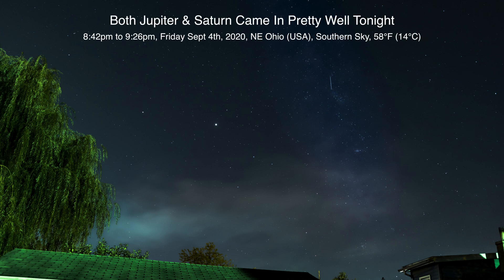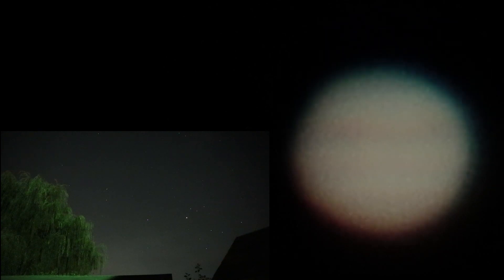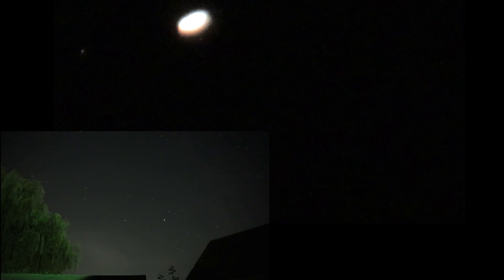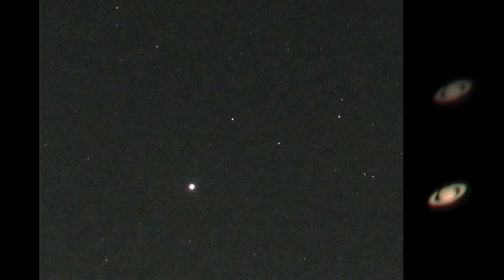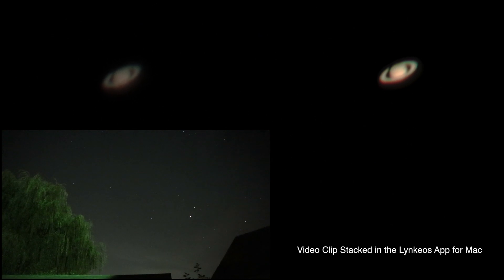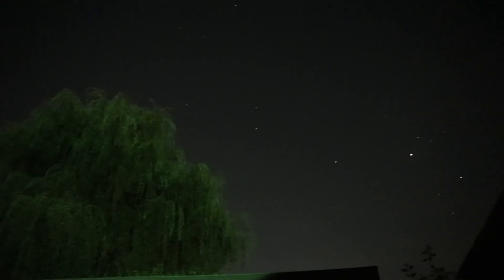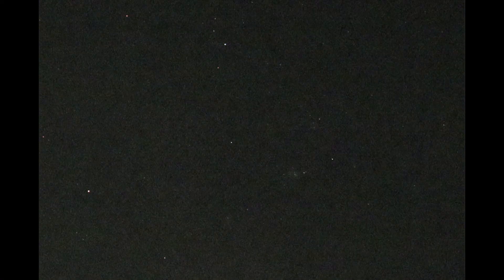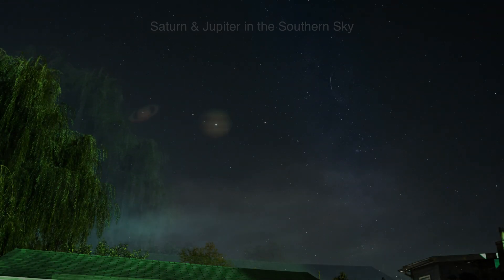Jupiter & Saturn, Better Views Tonight - Canon Ra Camera & Tamron 150-600mm G2 Lens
Tonight the planets appeared to come in better, good enough that I was able to stack some video clips in the Lynkeos app for Mac. It was enjoyable to watch the pair this evening. :)

8:42pm to 9:26pm, Friday Sept 4, 2020, NE Ohio (USA), Southern Sky, 58°F (14°C)

Filmed on the Canon Ra Astrophotography Mirrorless Camera
Tamron 150-600mm G2 Lens & Tamron 35-150mm Lens
Recorded onto the Atomos Ninja Flame 7” Monitor/Recorders in 4k
Photos edited in Lightroom Classic

Here's the equipment used in this video:

-Tamron 150-600mm F/5-6.3 G2 Lens

-Kenko Teleplus Pro 2x Teleconverter